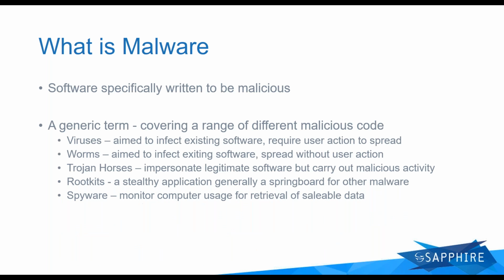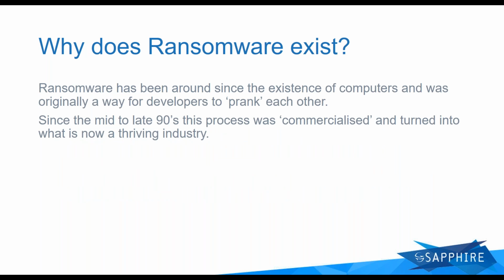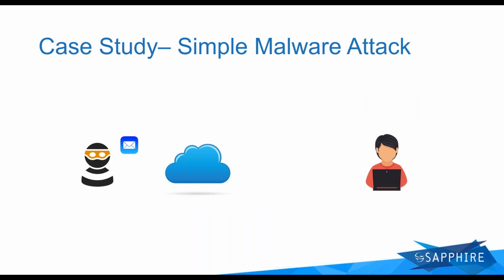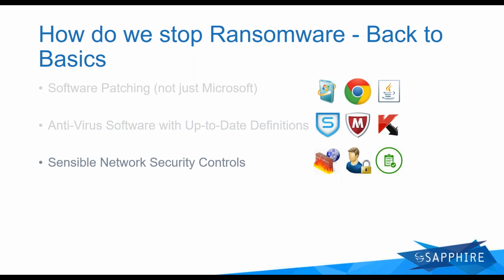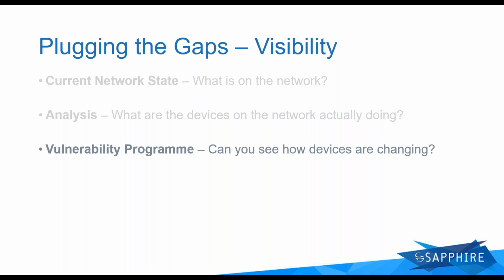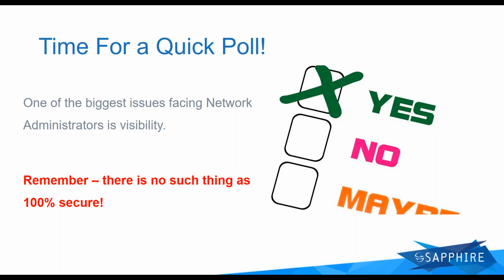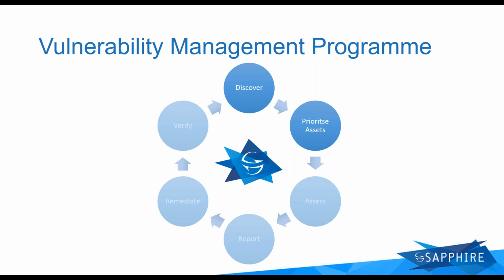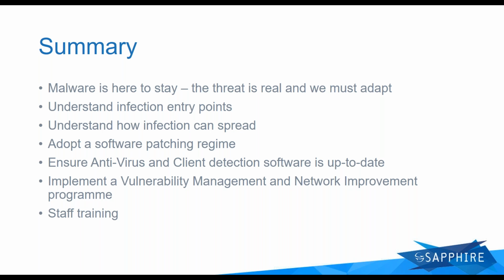Knowing The Unknown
July 2017 - Visibility is key! Ransomware attacks such as the recent WannaCry could have been prevented with good visibility into the where weaknesses resided within the infrastructure and the right decisions on what should be patched or protected. During this presentation, Sapphire consultant, Sean Seaman, addresses what steps can be taken to mitigate the risk of future malware attacks, specifically Ransomware.